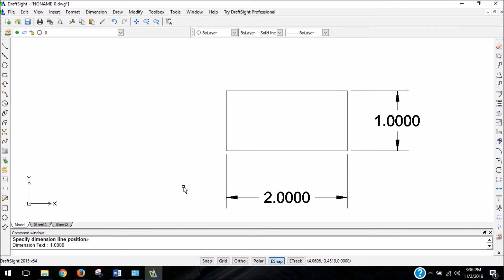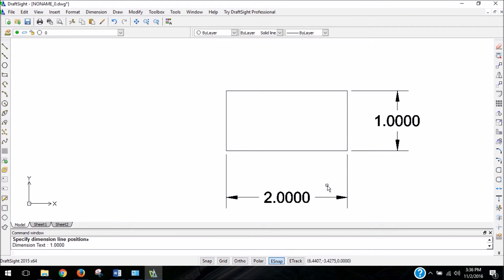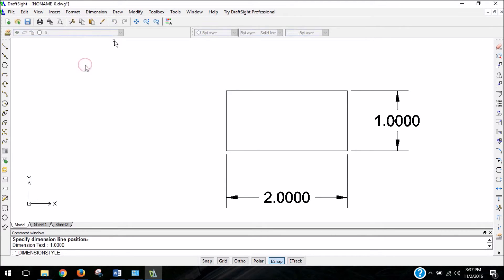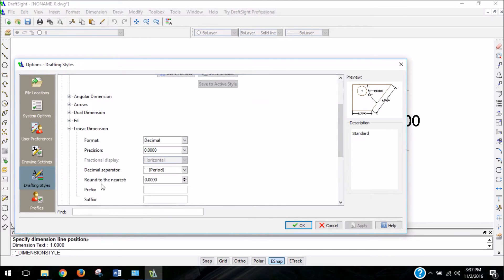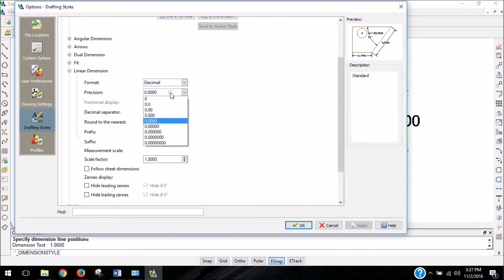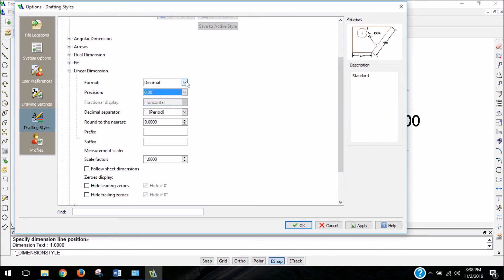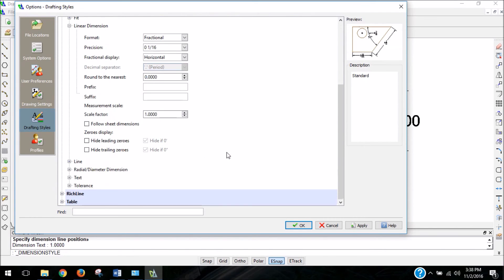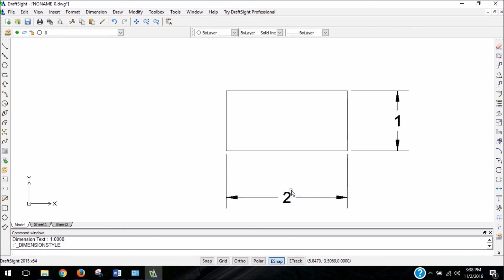Part 4 - Formatting Dimensions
Learn how to format dimensions in DraftSight.